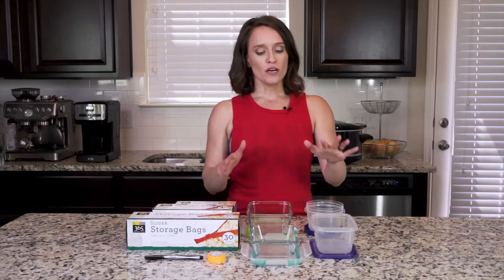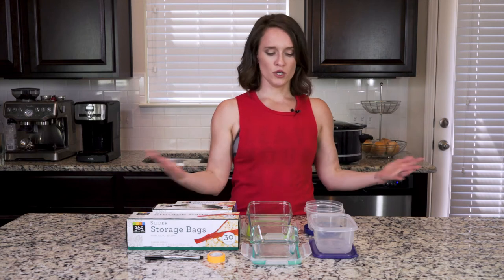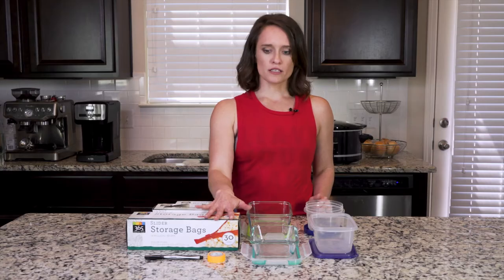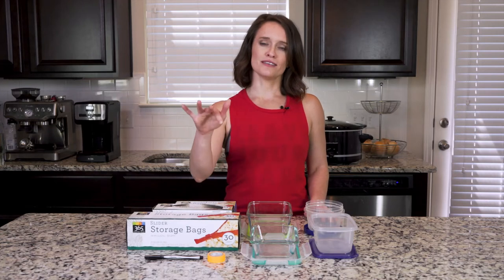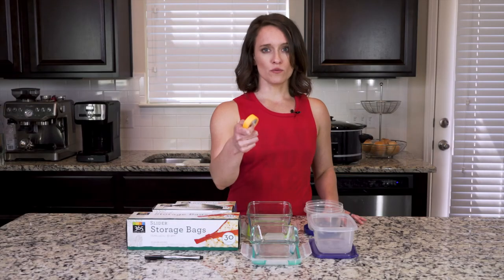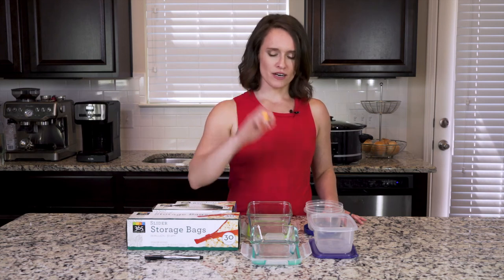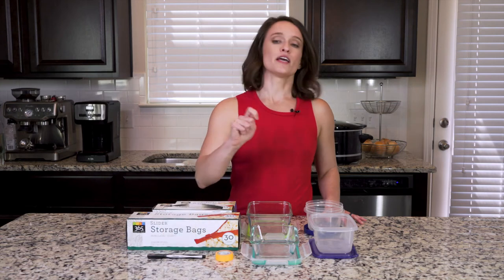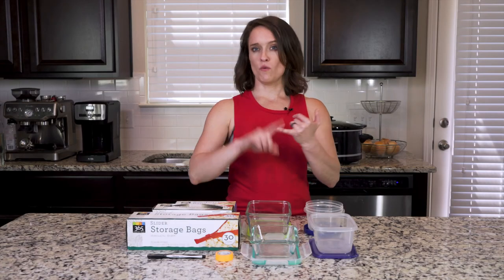How to Make Prepping Even Easier